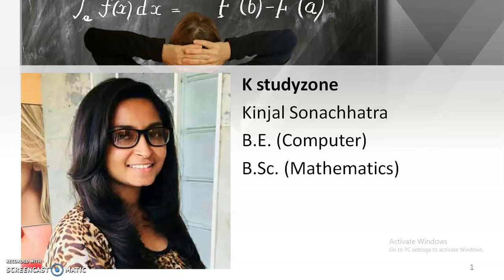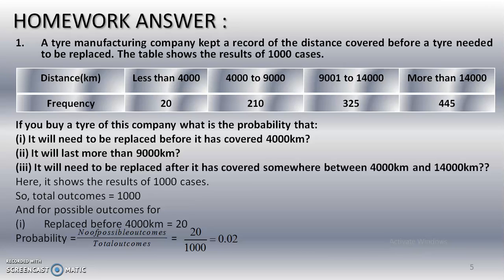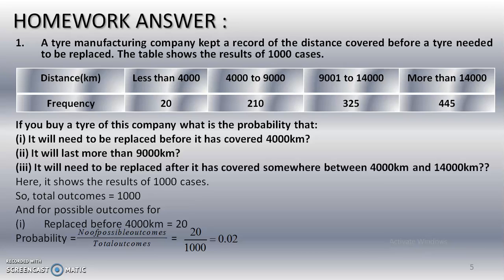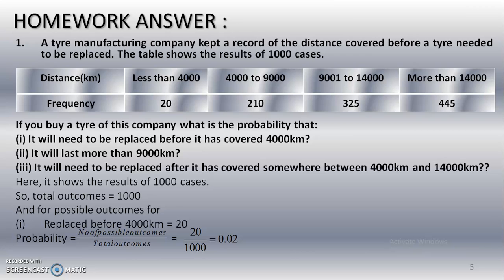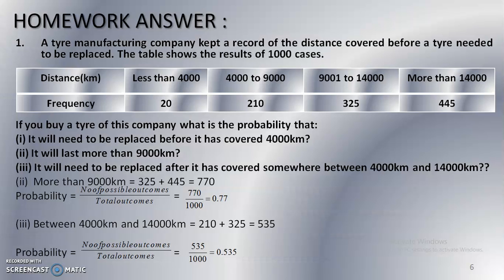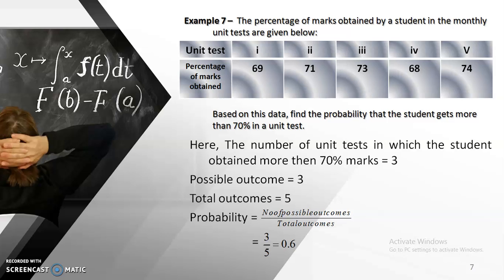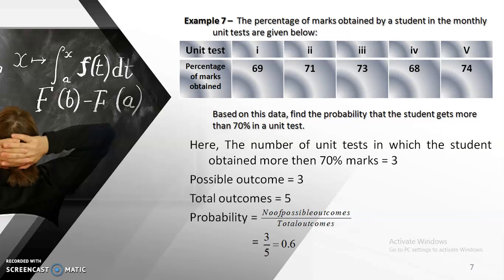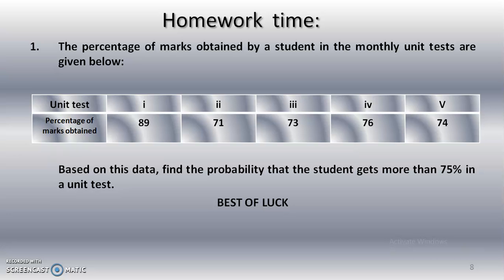Math - Probability (Part 8) | Example 7 | Std 9 | CBSE | NCERT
K studyzone

Hi guys,
This is the eighth tutorial of std 9. Probability chp 15. This video is all about how to solve simple example of probability...